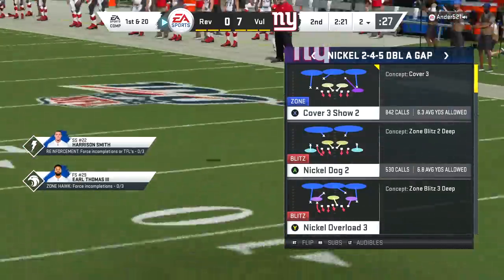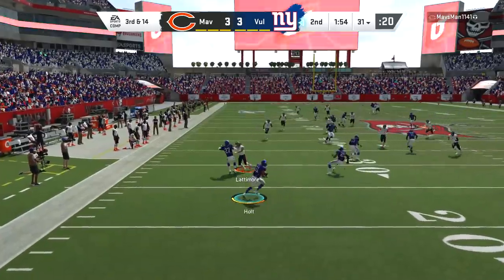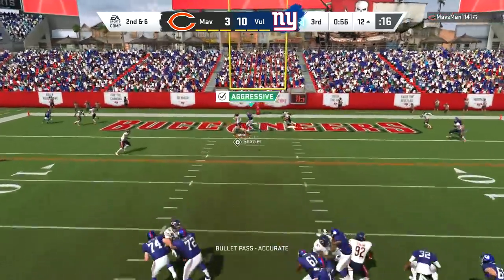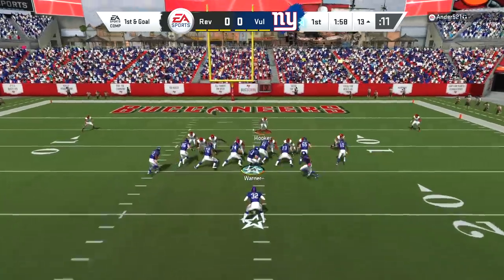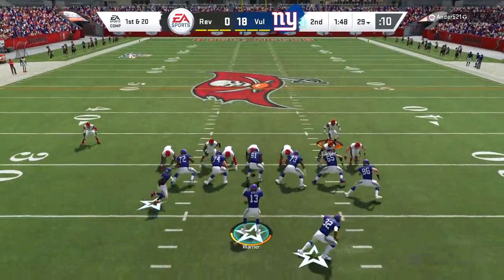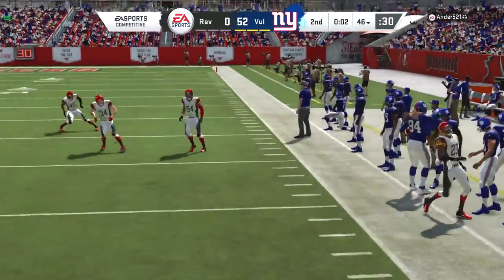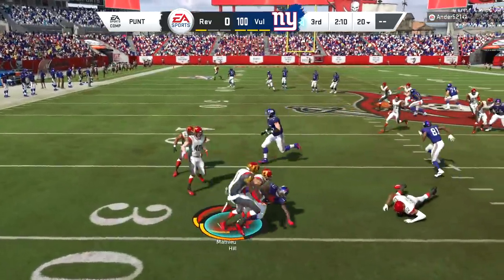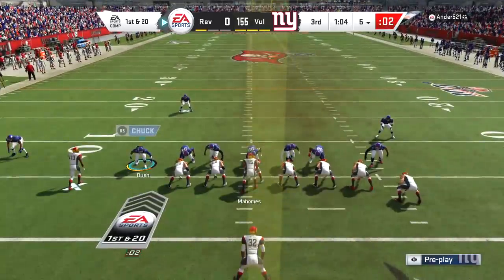The MOST POINTS EVER SCORED In An Online Game! Madden 20 Ultimate Team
Well let's just say we dominated this game. With the help of House Rules we go for a scoring record.

PlaybookGG, if you want to try to score over 100 points in Madden 20 too